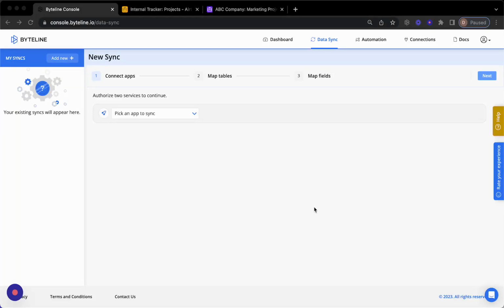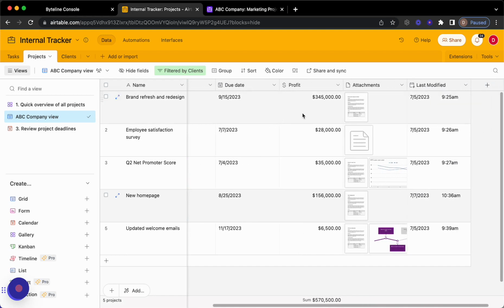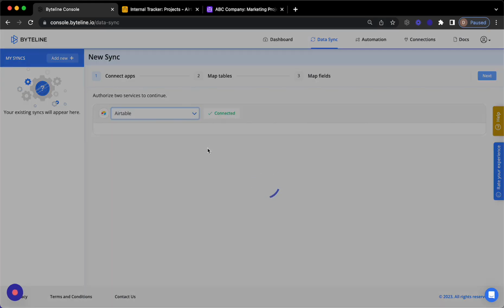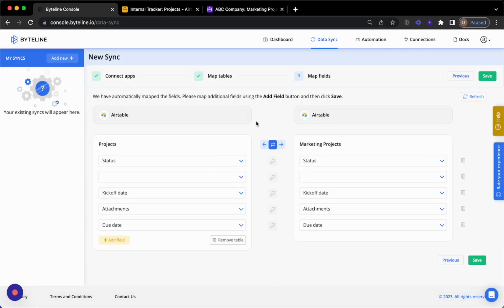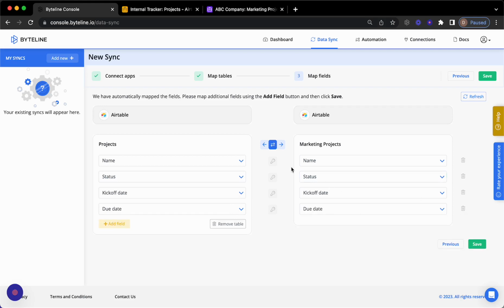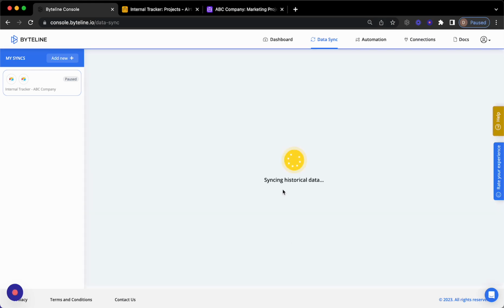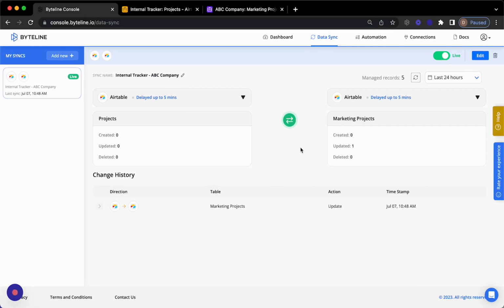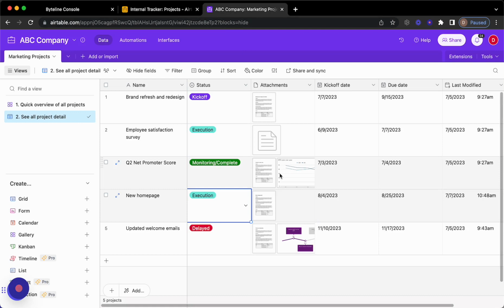Airtable to Airtable 2-Way Data Sync -- set up in minutes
Easily configure an Airtable to Airtable Data Sync between your bases. Sharing links to a view  doesn't always go far enough to help teams collaborate. With Byteline, you can choose the direction of your data, map tables and configure the fields to exactly what you need synced.

In this video we have configured an example scenario where we are running a marketing agency with multiple clients. We want to share the status of projects with ABC Company. They also manage their business from an Airtable base and need the status of these projects to incorporate into their own planning.

We walk through how to set up the sync in Byteline and test the connection between the two bases.

0:00 Airtable Data Sync intro
0:52 Set up
2:17 Preview and go live